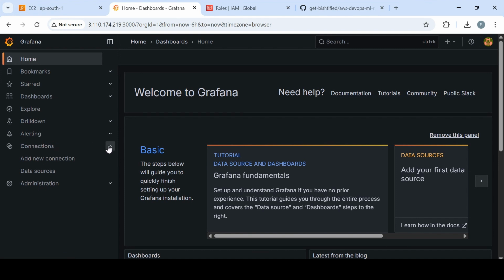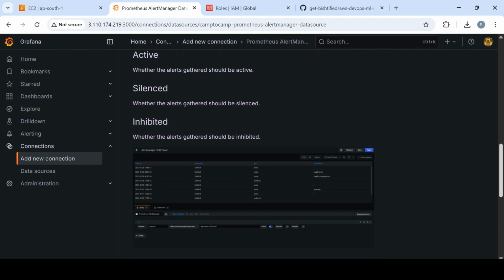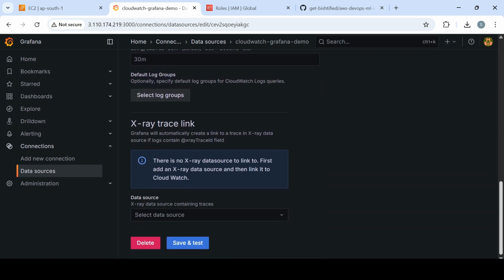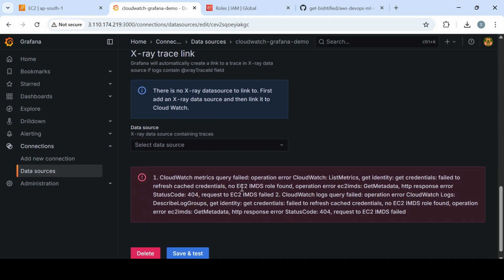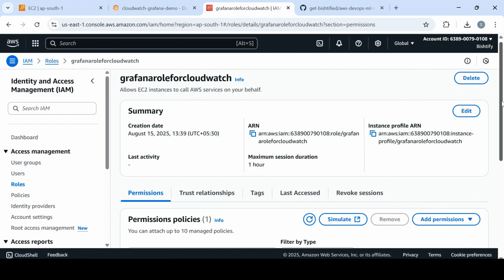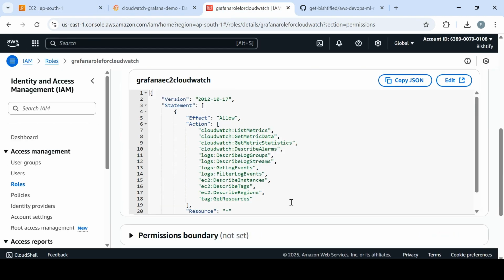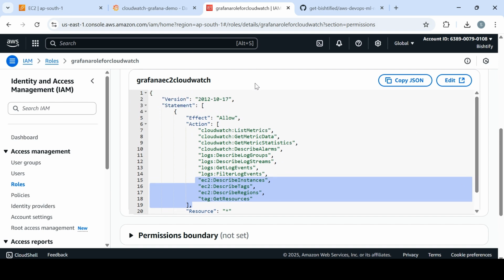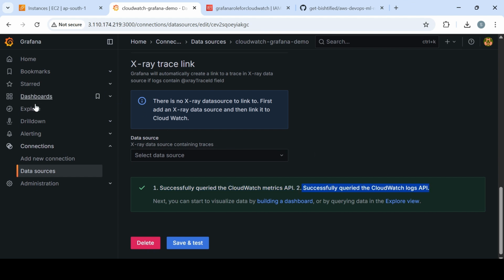Connect Data Sources in Grafana (CloudWatch, Prometheus, RDS, MySQL)